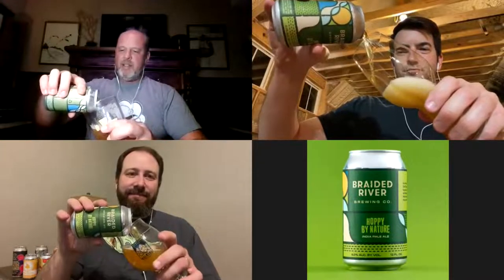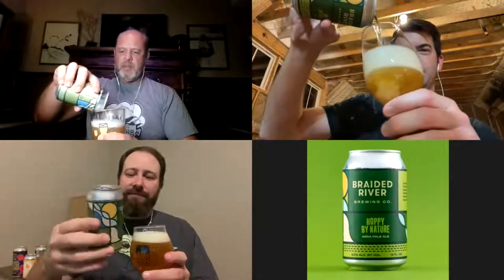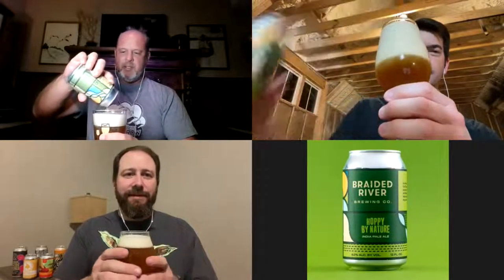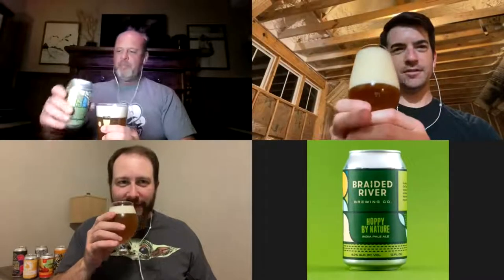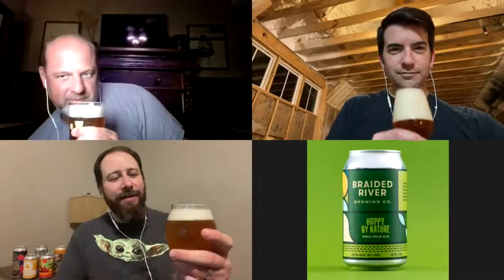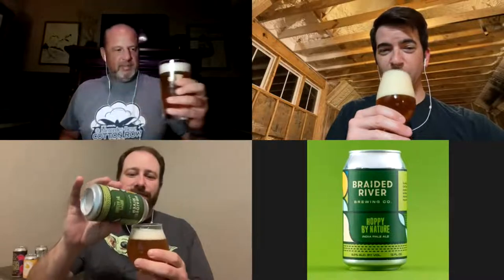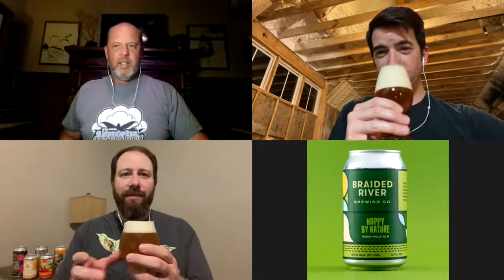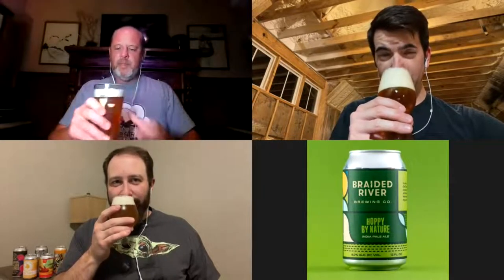Beer Review: Hoppy by Nature IPA by Braided River Brewing Company 6% ABV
Hopped Up Beer Review: Hoppy by Nature IPA by Braided River Brewing Company 6% ABV

Welcome to Hopped Up where we give you our unprofessional and somewhat biased review of the beer we are drinking!

🍻 Cheers Mates!